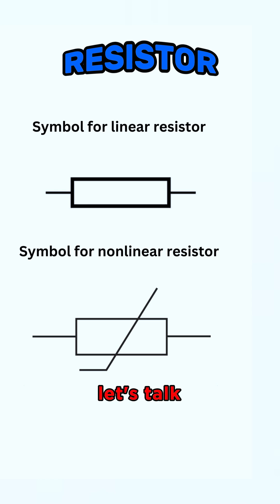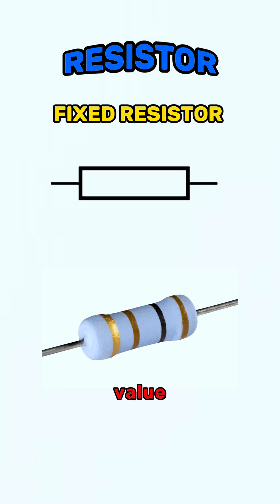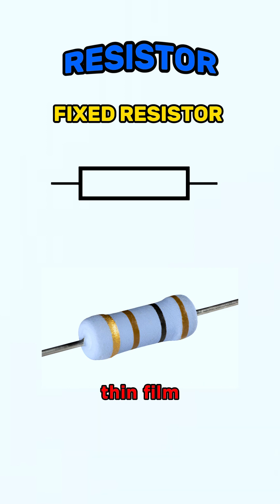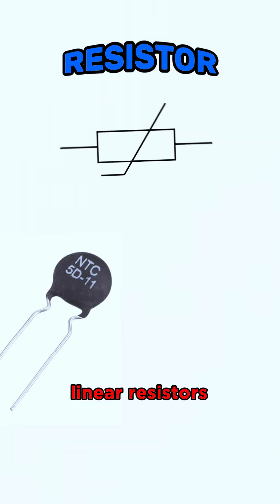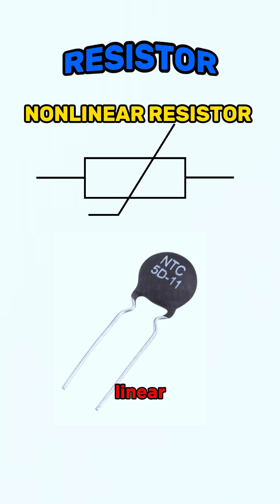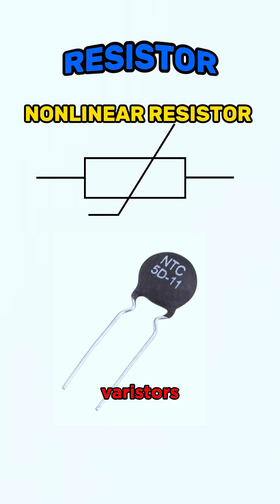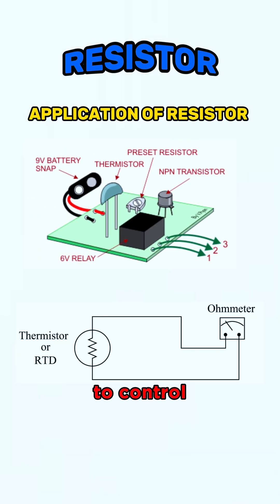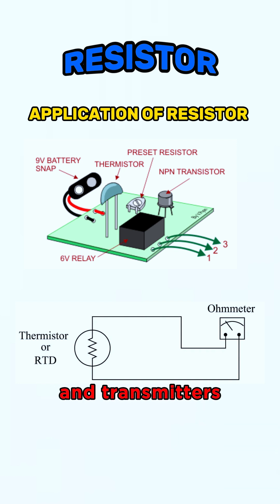Resistor In Electronic And Electrical Engineering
A resistor is a passive electrical component that limits the flow of current in a circuit. They are used in electrical and electronic engineering to adjust signal levels, divide voltages, and bias active elements.
Types of resistors
Fixed resistors
These resistors have a set resistance value that cannot be changed. They are the most common type of resistor.
Variable resistors
These resistors have a resistance value that can be changed using a knob, dial, or screw. They are used to change the output of a circuit, such as the volume on a sound system.
Non-linear resistors
These resistors have a resistance value that changes when the voltage or temperature changes. Examples of non-linear resistors include thermistors, varistors, and photoresistors.
Carbon composition resistors
These resistors are made from a mixture of carbon powder and a binding material. They are known for their ability to handle high energy pulses.
Network resistors
These resistors are multiple resistors housed in a single package. They are used in applications that require multiple resistance values in a small space.
Surface Mount Device (SMD) resistors
These resistors are designed to be mounted directly onto printed circuit boards (PCBs). They are widely used in modern electronic devices.